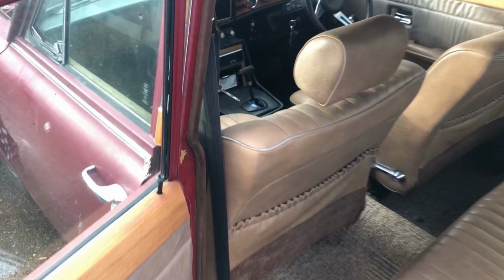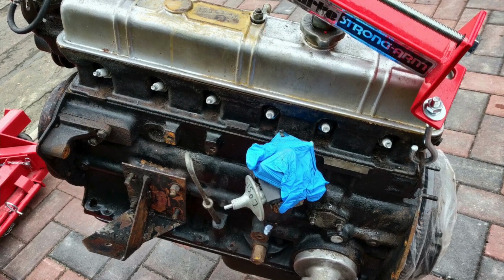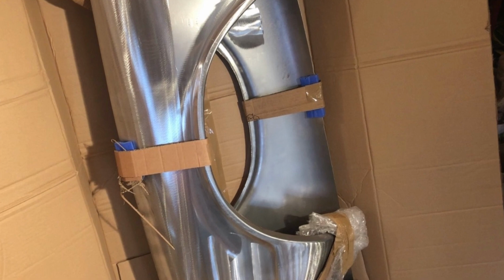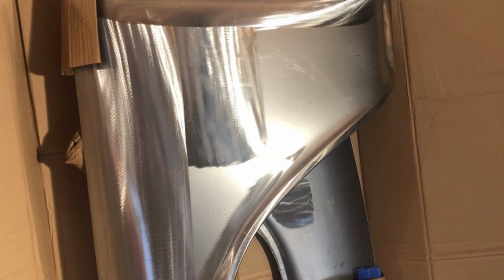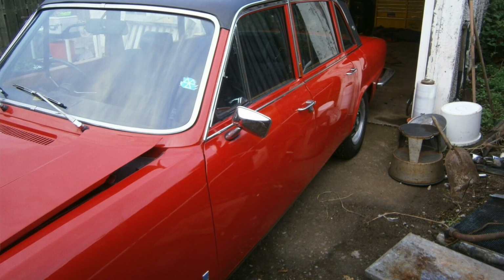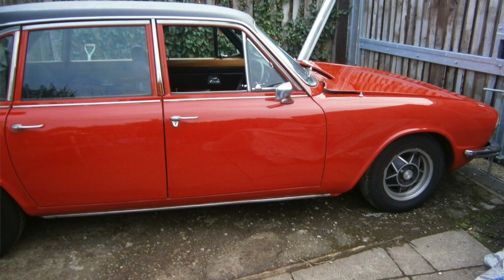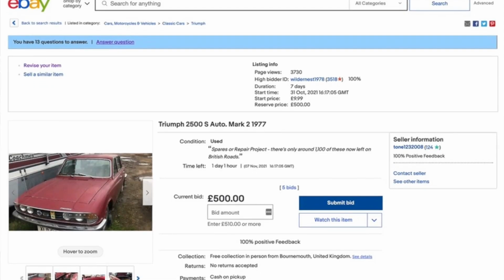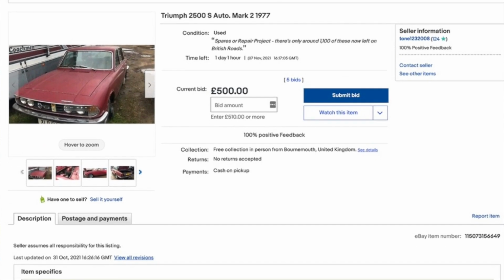Triumph 2500 S Project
Occasionally in Classic Car restoration, common sense has to prevail. Watch then as Tony talks you through the Triumph 2500 S Project he invested in at the start of the year and what his plans are for it now.